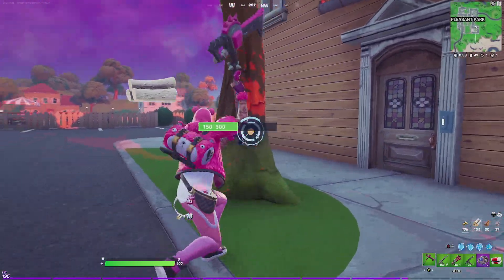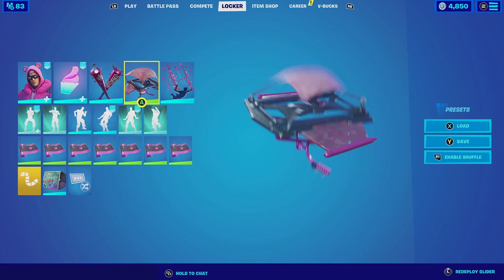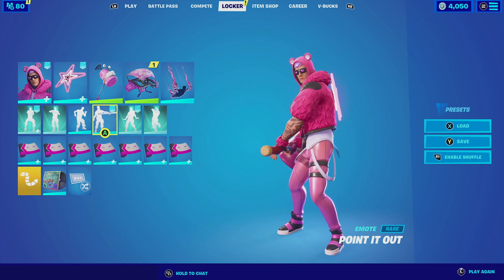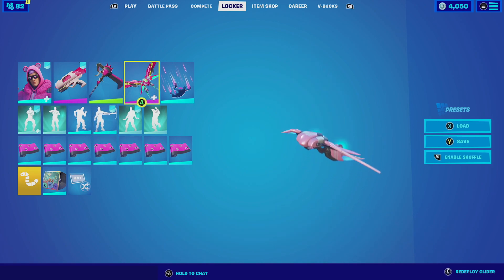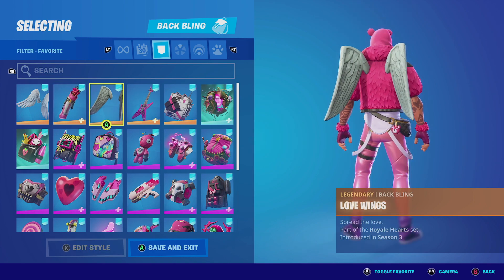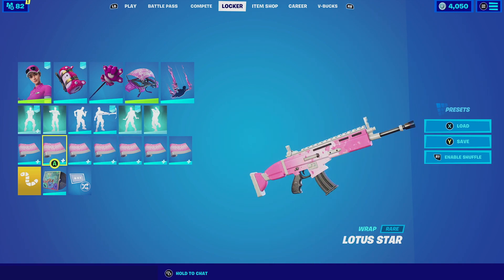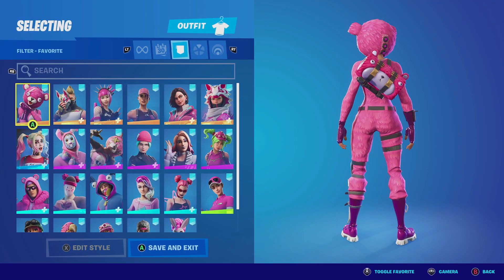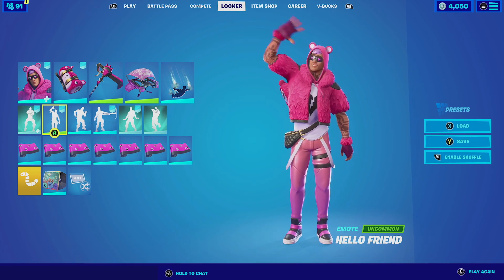Best Combos | Cuddle King + Stuffy Sack | Fortnite Skin Review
This video is about Best Combos | Cuddle King + Stuffy Sack | Fortnite Skin Review